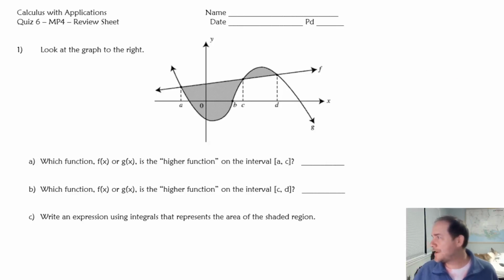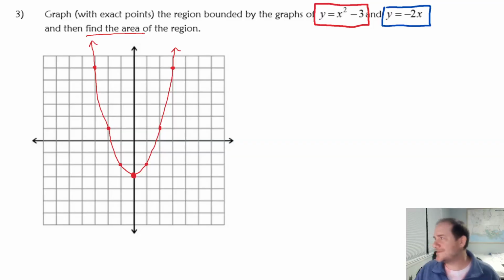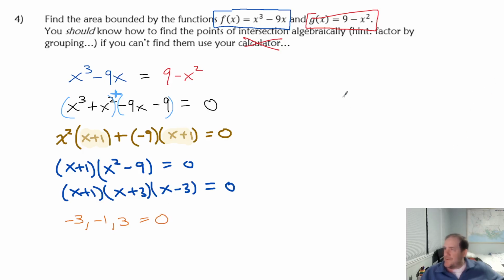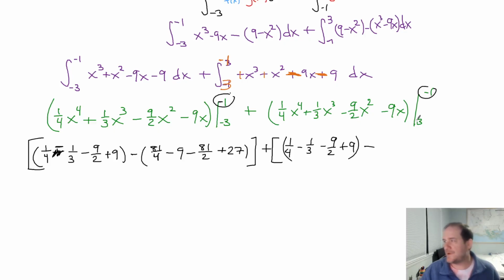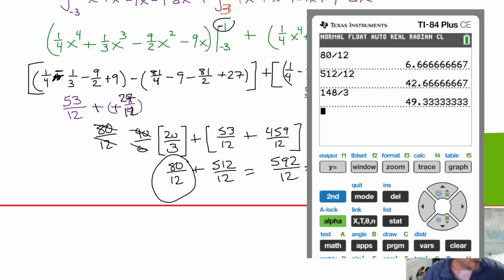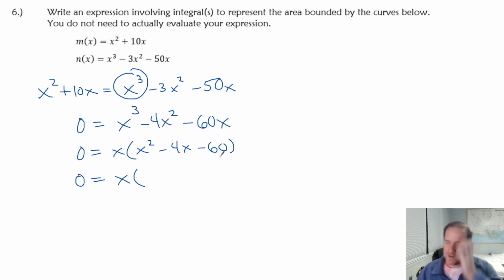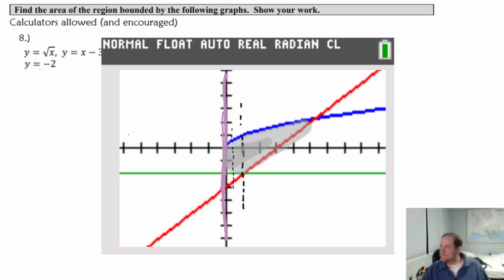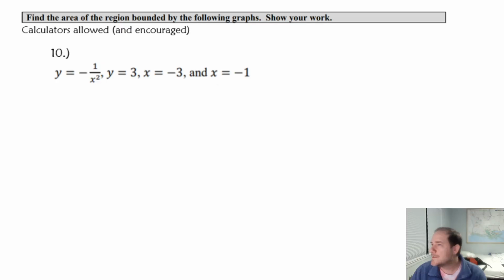CAPPS ■ Unit 5 Area Between Curves Quiz Review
MCPS CAPPS Calculus with Applications.  We review for a quiz about using integration and the Fundamental Theorem of Calculus to determine the area between curves.